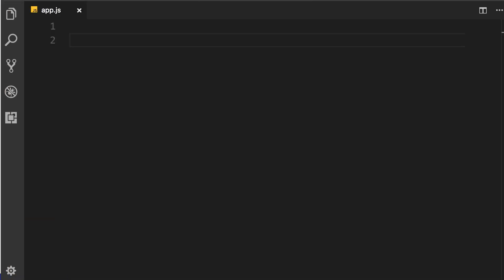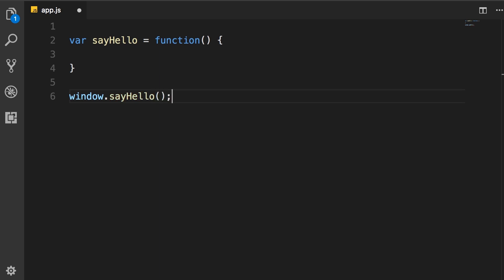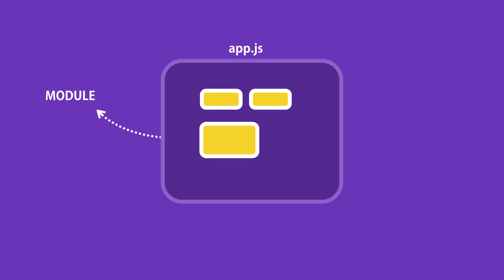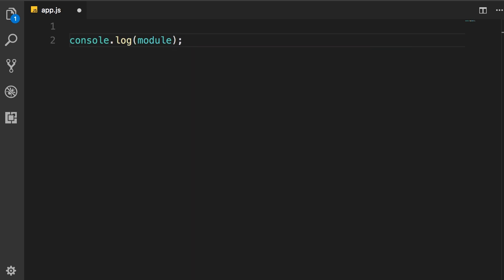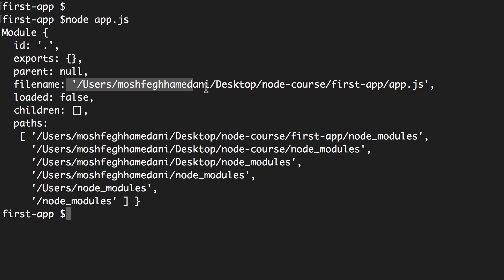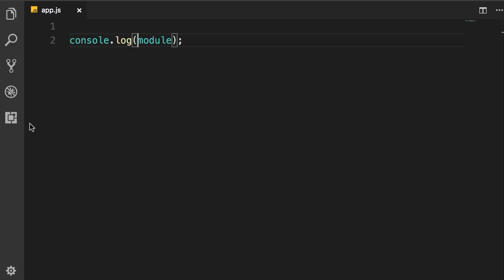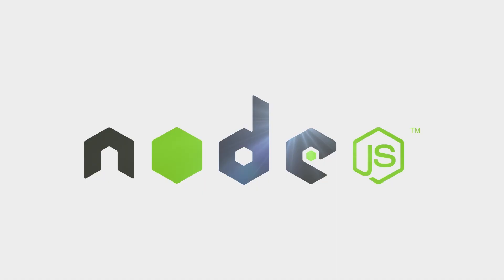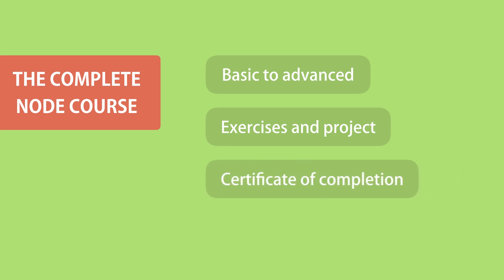Modules in Node.js